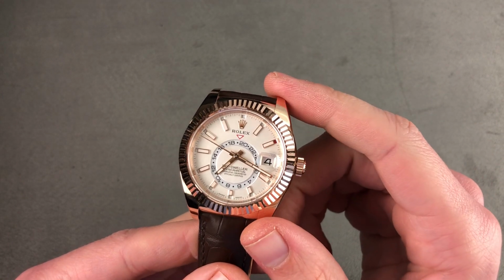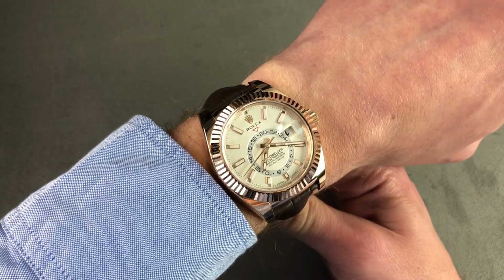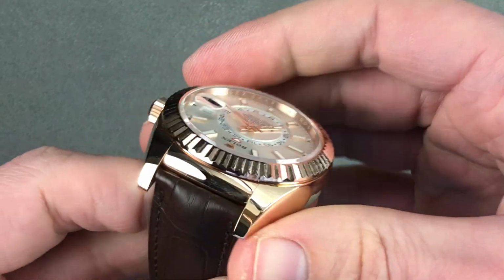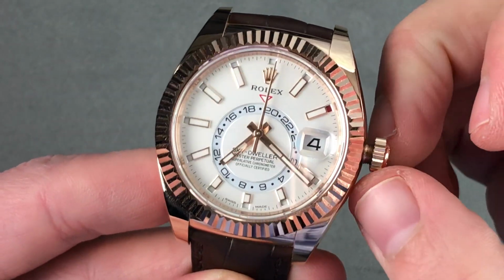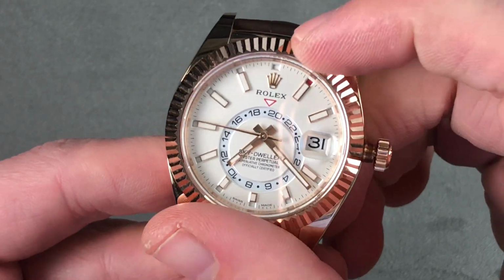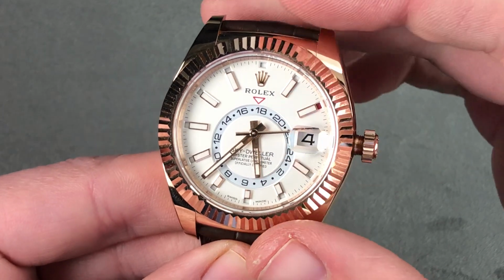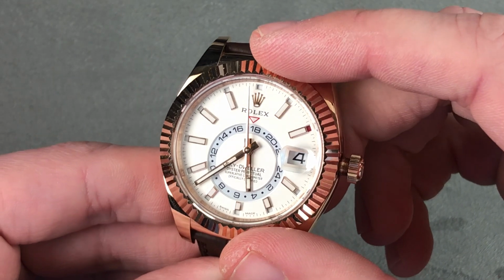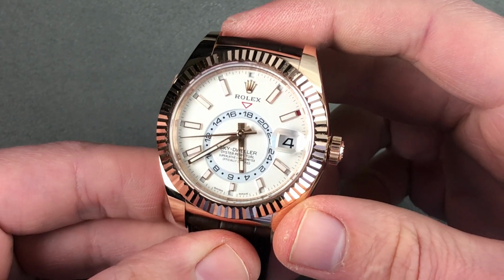Rolex Sky-Dweller GMT Annual Calendar 326135 Rolex Watch Review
The Rolex Sky-Dweller 326135 is encased in 42mm of 18k rose gold surrounding a silver dial on a brown alligator strap. Features of this Rolex Sky-Dweller include annual calendar, hours, minutes, seconds, date, month and GMT.

For complete details, watch the full Rolex Sky-Dweller review by Tim Mosso!